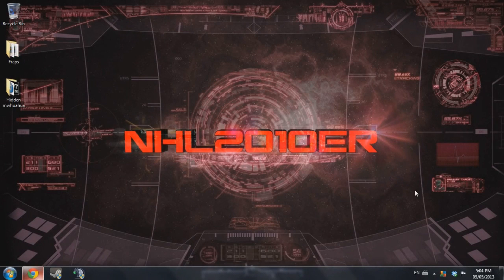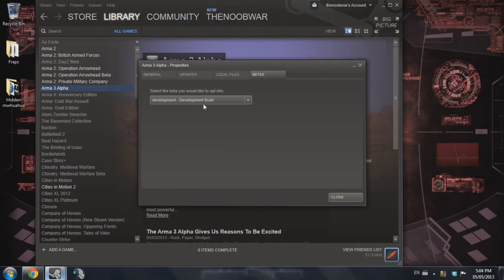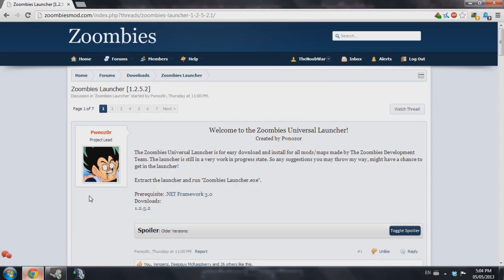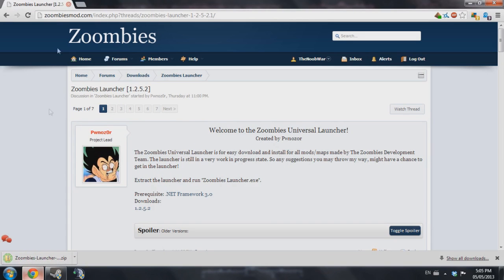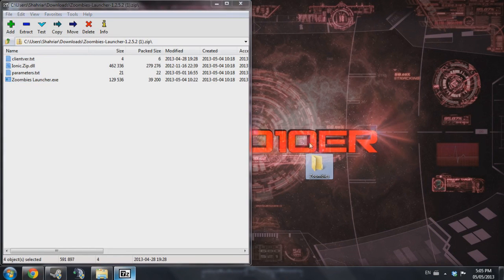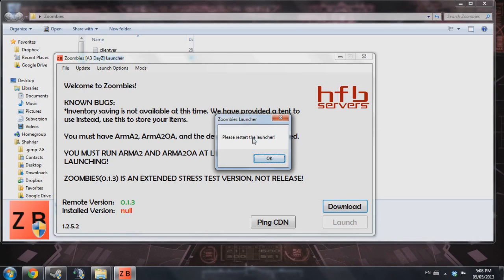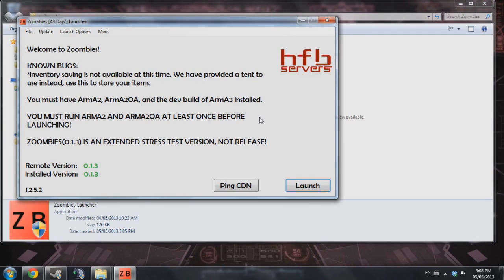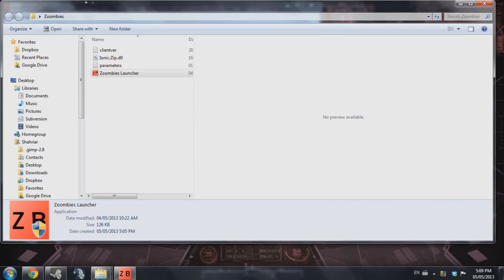Arma 3: DayZ Multiplayer "Zoombies" mod install tutorial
MAKE SURE TO HAVE ARMA 2, ARMA 2 OPERATION ARROWHEAD, AND ARMA 3 INSTALLED PRIOR

Zoombies is a mod made by Pwnoz0r to play multiplayer DayZ in Arma 3 without any problems and an easy way to install for beginners at modding.

Troubleshooting
If you get bad version when trying to join a server, make sure to have development build on.

If your game crashes when joining a server make sure to wait a few seconds before closing the script errors.

If you get an error while clicking launch, download the .NET Framework 3.0 file.

for the thumbnail! (Check them out for more awesome DayZ related fun goodness!)